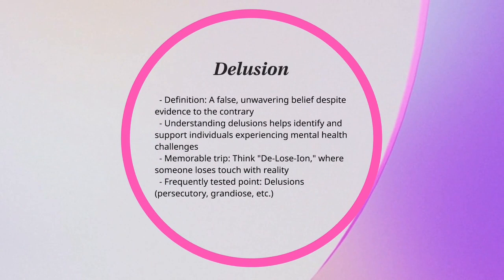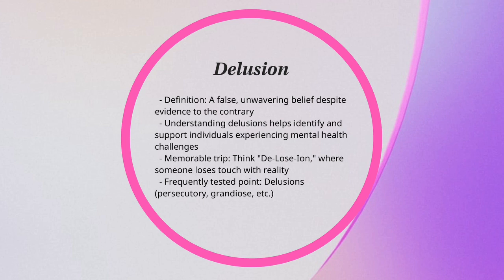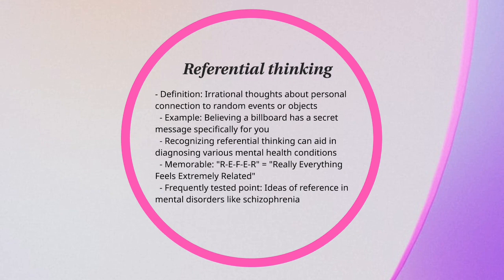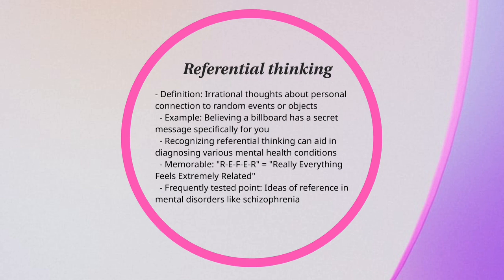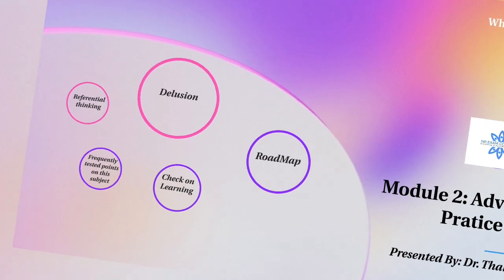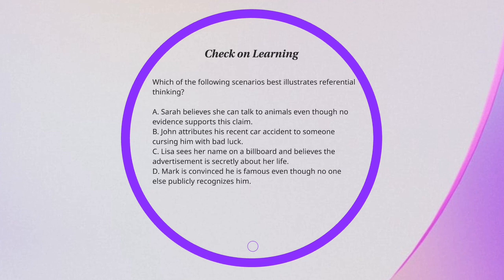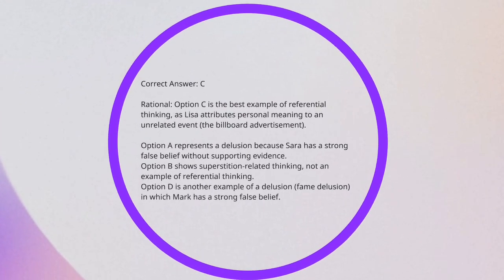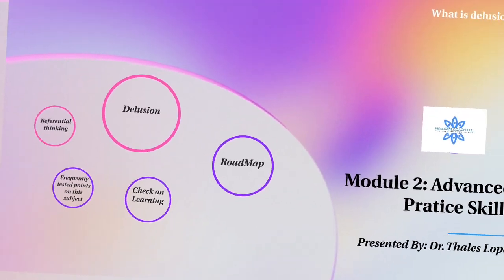PMHNP Review Course | 30 Walk To Success - What you need to know about Delusion | NP EXAM COACH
Understanding Delusions: Key Concepts for PMHNPs

Delusions are a complex and crucial aspect of mental health care. As a PMHNP candidate, mastering the diagnosis, assessment, and treatment of delusions is essential for board certification. This video breaks down the key concepts of delusions, including their types, signs, symptoms, and impact on patient lives.

Learn the differences between bizarre, grandiose, and other types of delusions. Discover how to recognize subtle indicators in patient histories, behavior, and speech. Understand the importance of culturally sensitive assessment and the ethical considerations when treating patients with delusions.

This video is a vital resource for PMHNP students and professionals seeking to enhance their clinical skills and confidence in managing delusions. It complements the comprehensive PMHNP Review Course: 30-Day Walk to Success, designed to prepare you for the PMHNP board exam with confidence.

to enroll in the PMHNP Review Course and take the first step towards PMHNP board certification success.